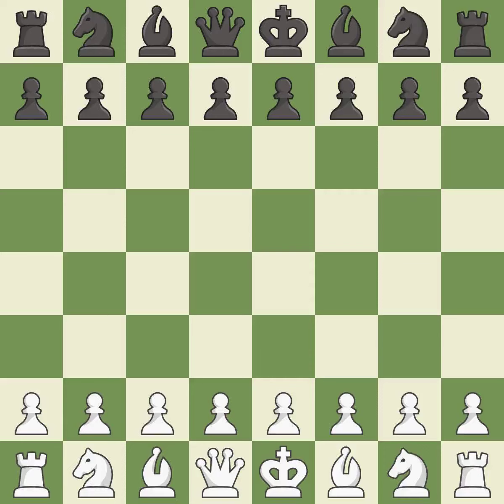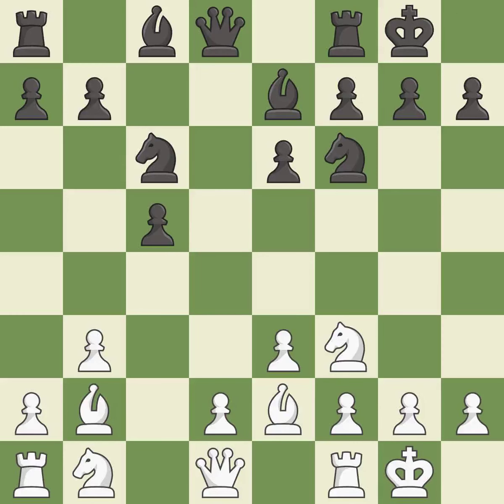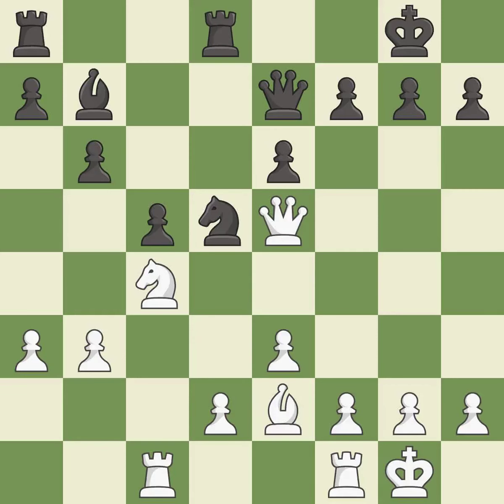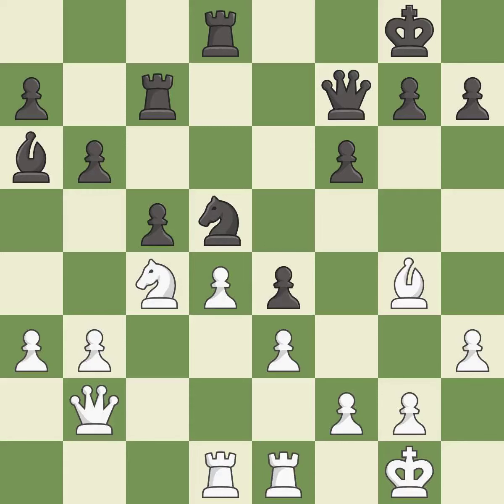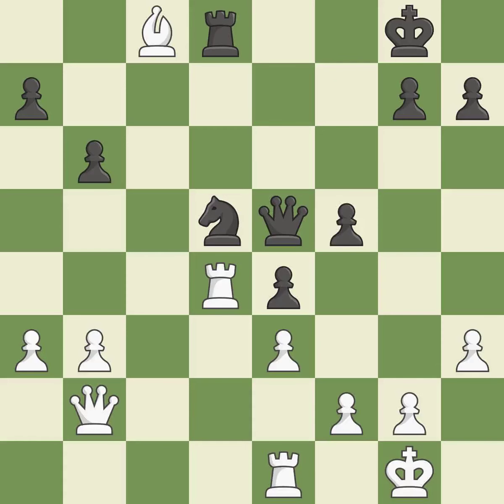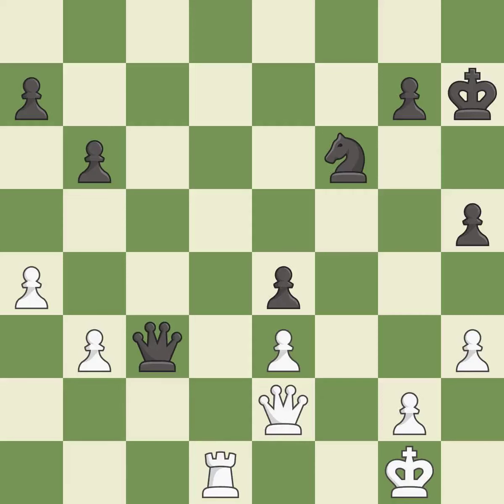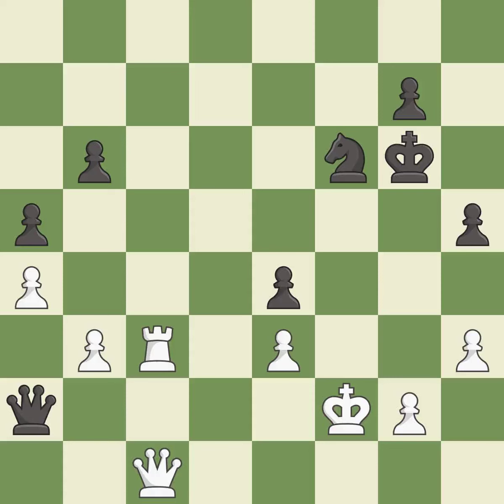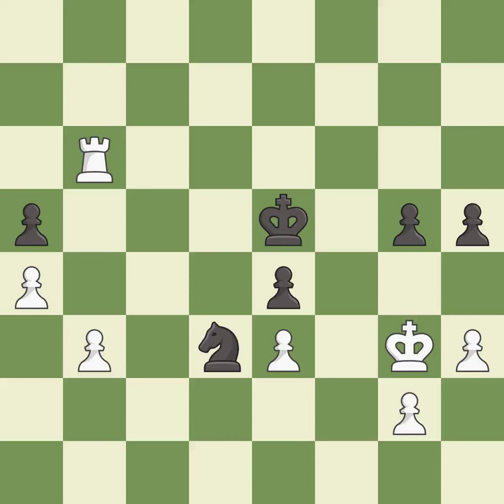White Grischuk, A., Black Potapov, P.,Sicilian Defense: Closed, Traditional Line, 3.Bb5 Nd4, Event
Sicilian Defense: Closed, Traditional Line, 3.Bb5 Nd4, Event TCh-RUS Men 2015, Site Sochi RUS, Date 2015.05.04, Round 4.3, White Grischuk, A., Black Potapov, P., Result 1-0, ECO B23, WhiteElo 2794, BlackElo 2471, PlyCount 67, EventDate 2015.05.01, EventType team, EventRounds 9, EventCountry RUS, Source Mark Crowther, SourceDate 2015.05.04, WhiteTeam Malachite (Sverdlovsk region), BlackTeam Yamal (YaNAO)